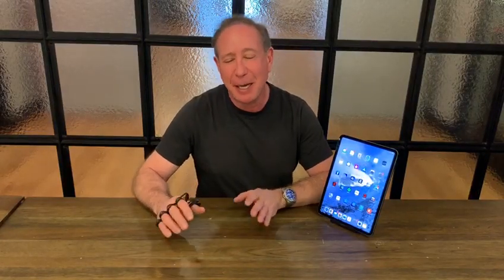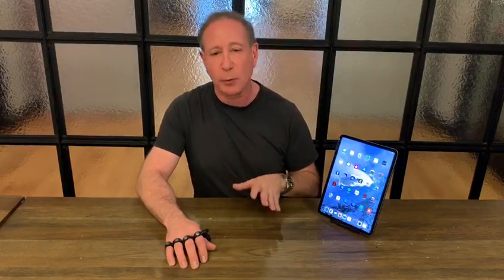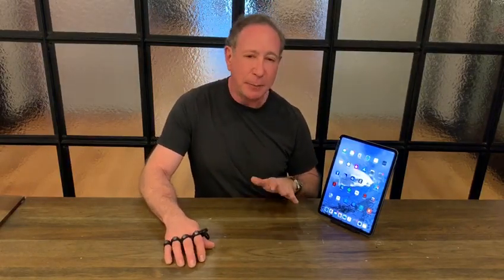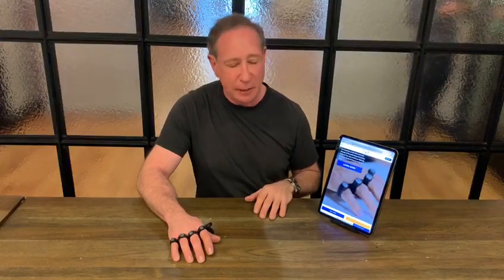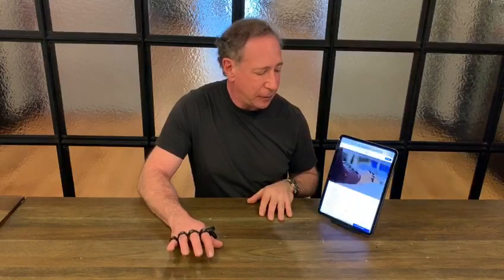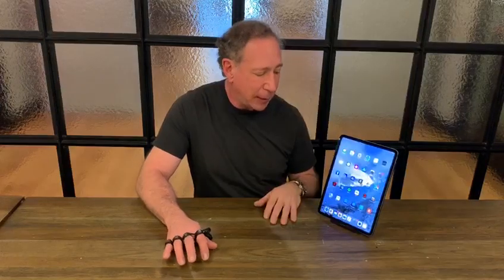Mousing with Tap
In this video we demonstrate how to use the Tap Optical Mouse to control your tablet without touching your screen.